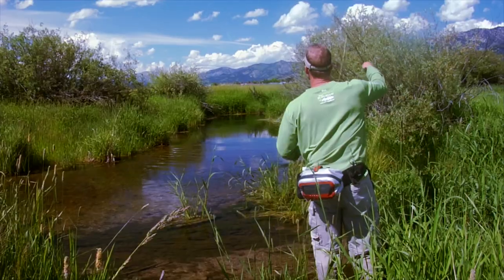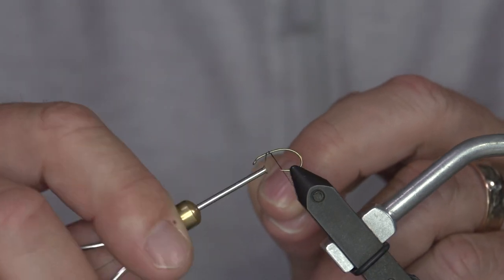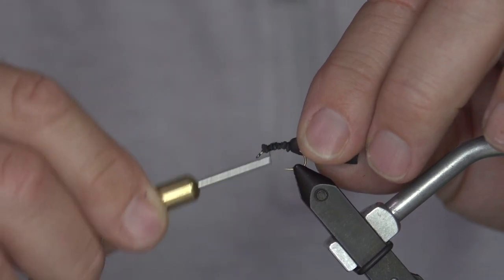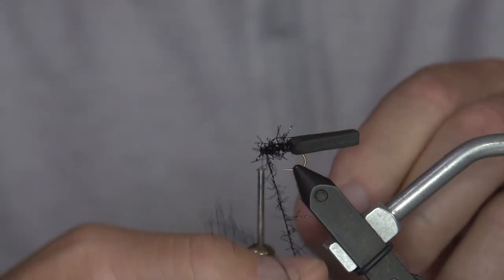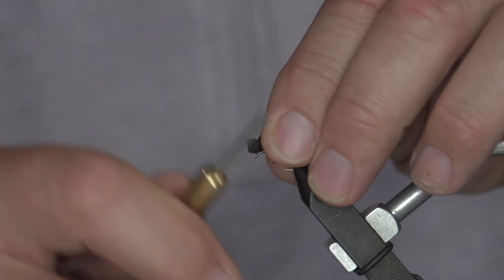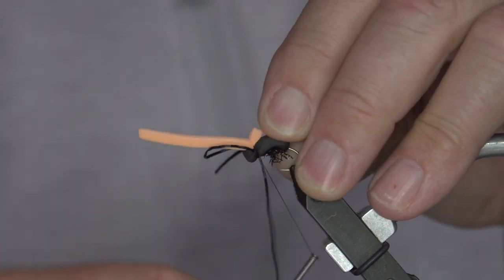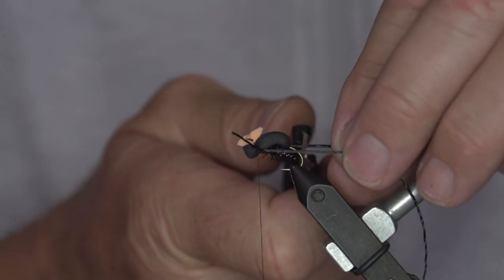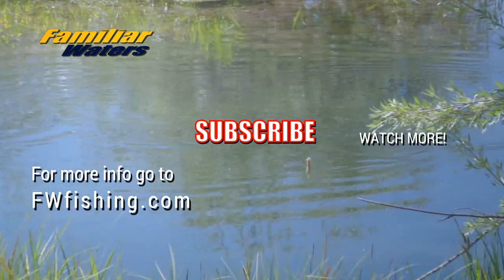Easiest beetle fly pattern Ever! The SBE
This 2 minute beetle fly pattern Catches trout like CRAZY!

I don't often fish terrestrials but when I do it's a blast.  I love foam flies and the foam beetle is one of the best.  When june bugs are coming off this is a hard pattern to beat.
Fly fishing the west I get the opportunity to fish beetles and hoppers once a year  come June for the beetles and July for the hoppers.

Add this beetle fly pattern to your arsenal the next time you need terrestrials for trout or panfish!